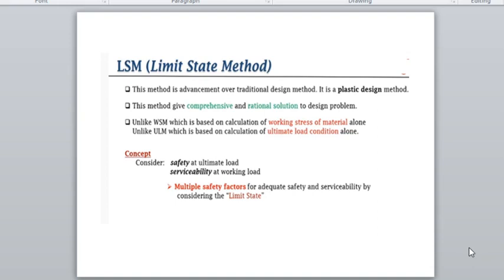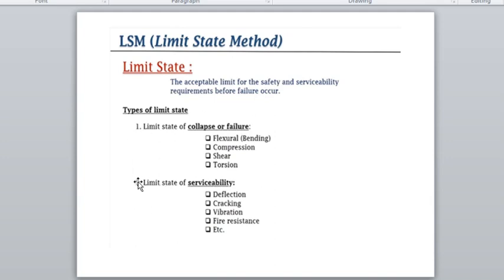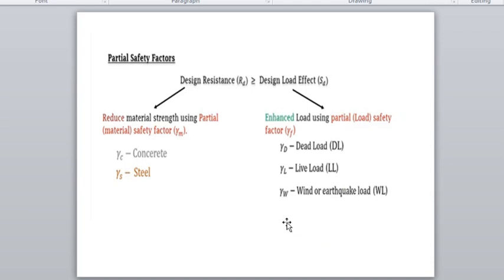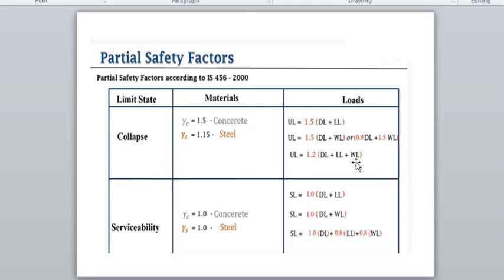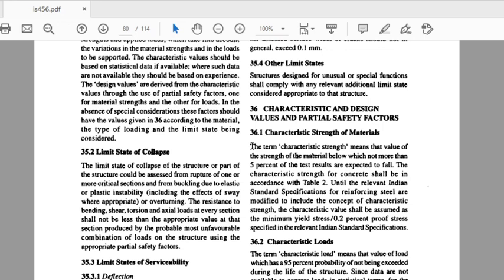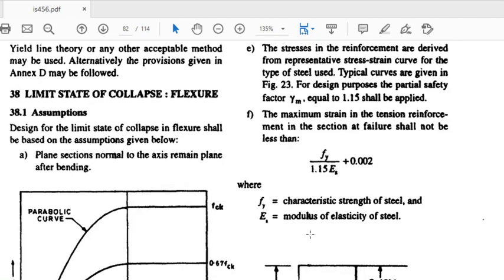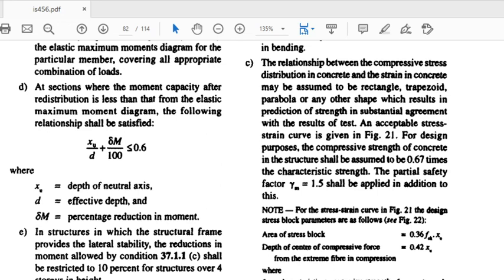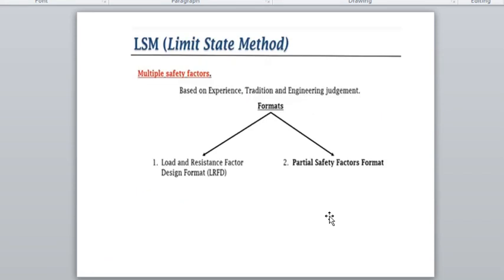SD I | Module 1 | Design philosophy | Part 2